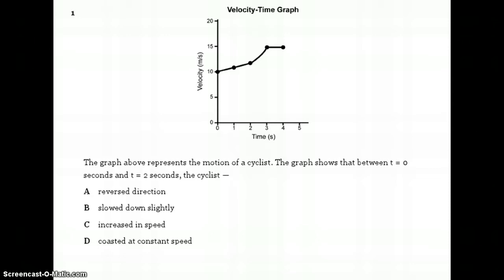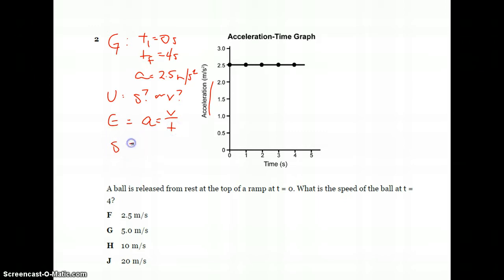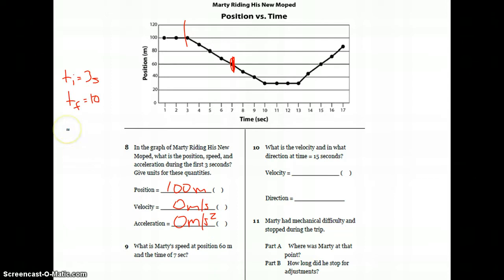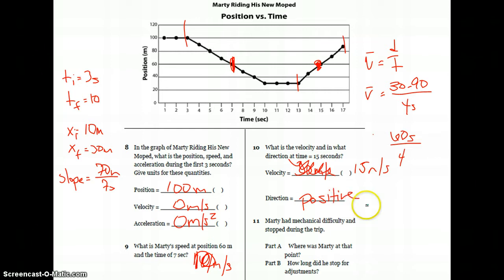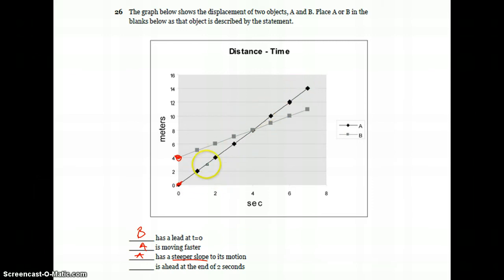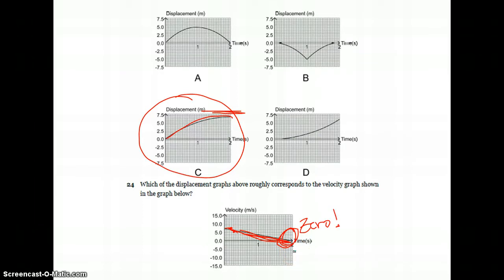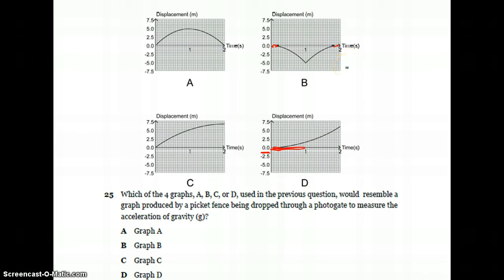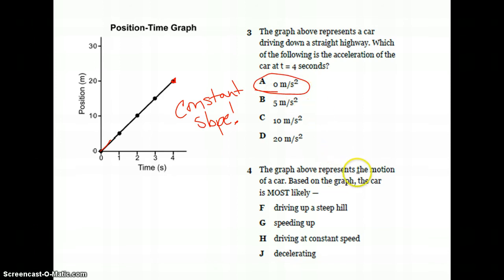Phabulously Phun Physics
Phantastic Physics - answers and explanations from your packet